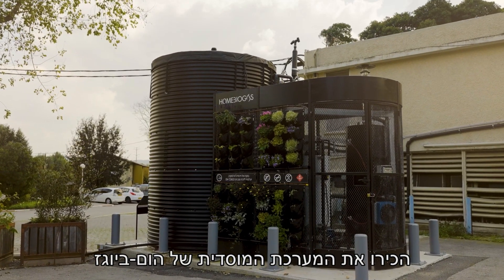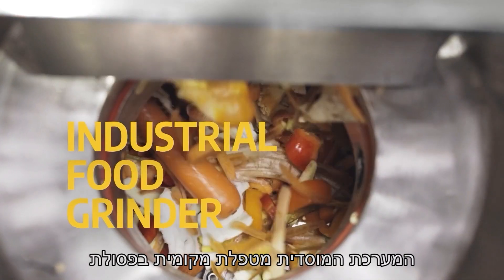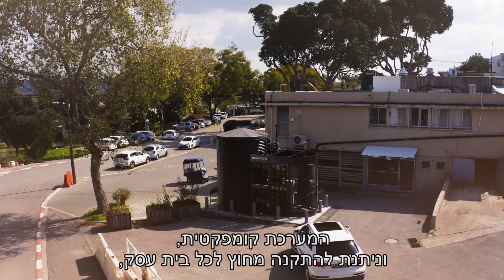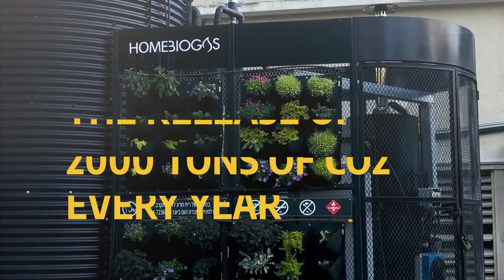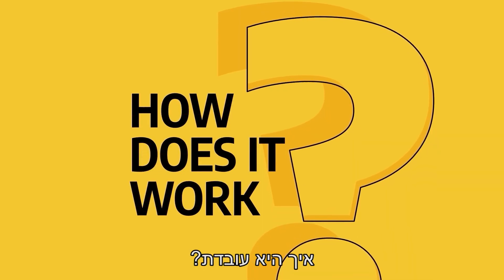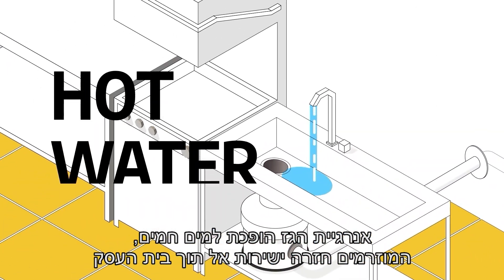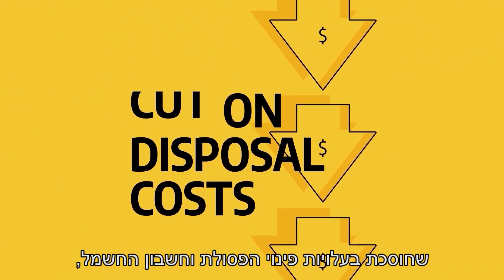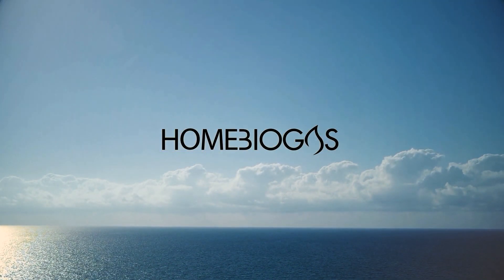HomeBiogas Commercial System (Hebrew subtitles)